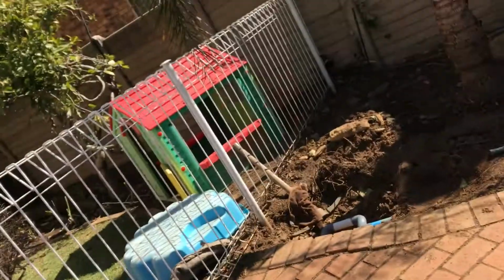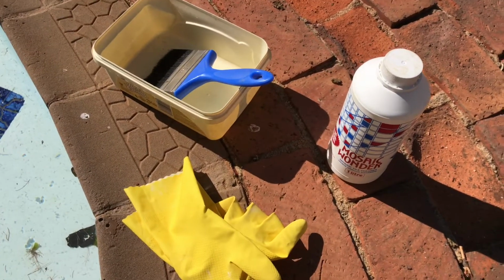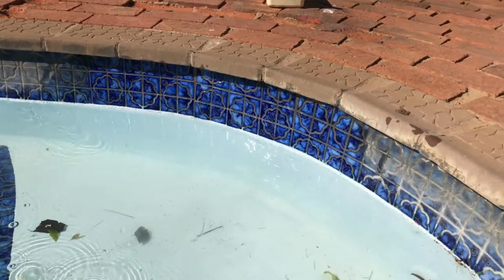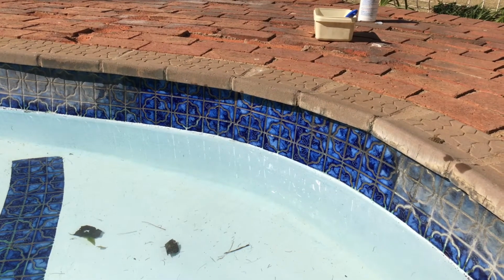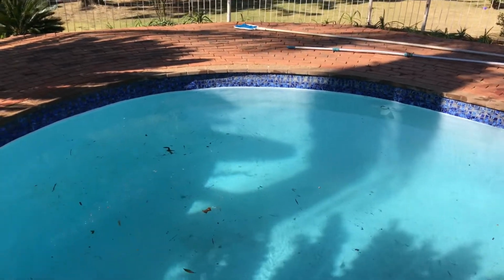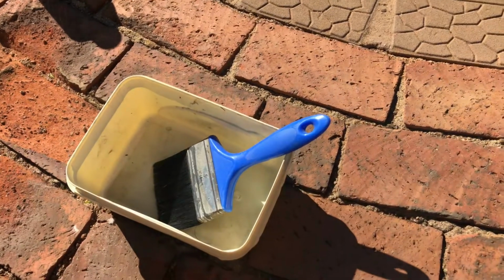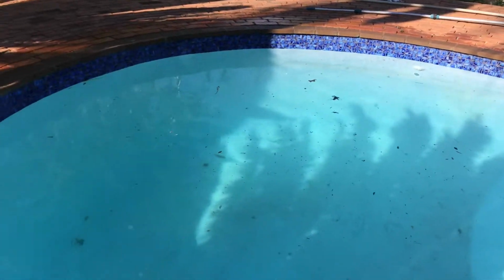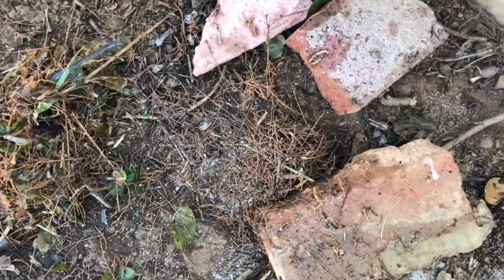Trying out Mosaic Wonder//cleaning my 20 year old swimming pool tiles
Testing Mosaic Wonder on my swimming pool mosaic

Keep in mind that all of my first vids are dramatised to some extent. I know a thing or two about turf but I want you as the viewer to see these experiences in a way that is similar to how you would experience them. Later we will all get more advanced, together!